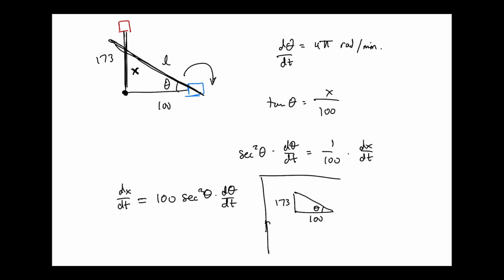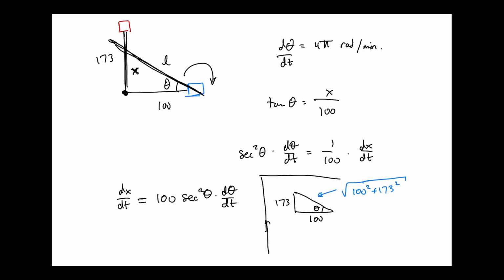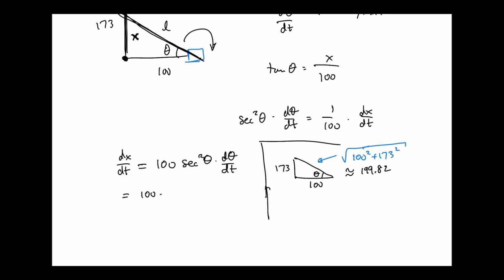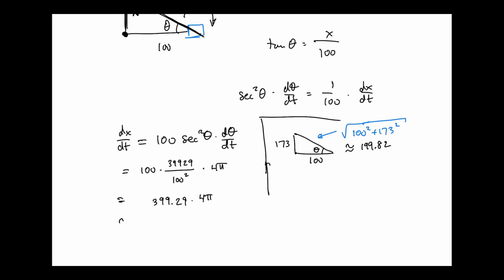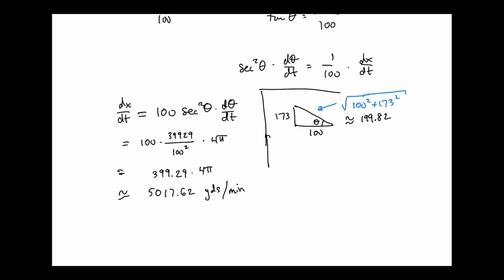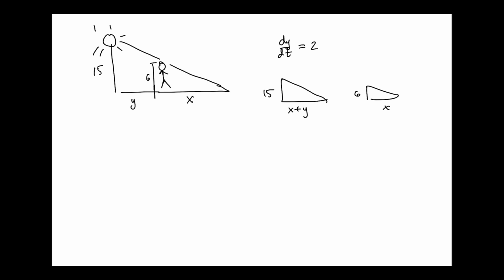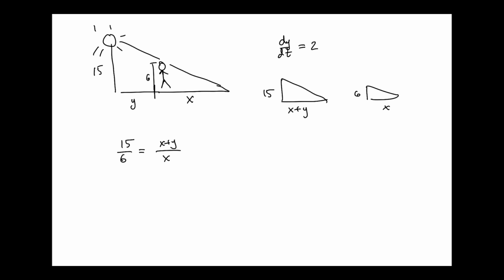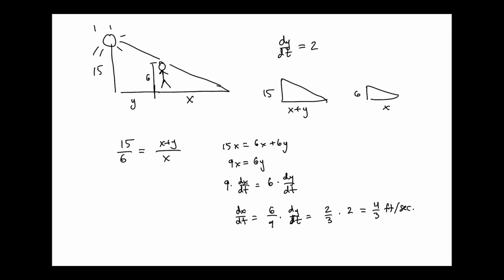MAT111: 21 April, Related Rates